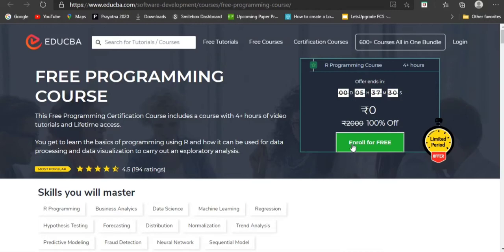Online Free Programming Course | Educba Certification | Courses for all students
This Free Programming Certification Course includes a comprehensive Online R Programming Course with 4+ hours of video tutorials and Lifetime Access. You get to learn the basics of programming using R and how it can be used for data processing and data visualization to carry out an exploratory analysis.

         There are several programming languages out there for developing the web application, developing system applications, developing a mobile phone application, and so on. Though this application plays a vital role in today’s world of digitization, we also require a programming language that can work for the professional who has to deal with significant digits or data to predict anything or to deduce the useful information out from the raw data and here is exactly the point where R programming language comes into the picture. The high-level language is mainly used to draft a solution on which normal users can work to fulfill the business requirement while here we will see how R is different and useful among all of them.

         In the modern time where data is the key to future prediction, we just need a platform that can help us in estimating things based on data. One can process a limited sum of data on their own but when it comes to processing the large sum of data, we need a programming language that can make the work easy and for this purpose, professionals use R programming language. It lets us perform complex calculation on abundant data to get into the solution and how it does all the things, the tutorial is all about that. So let’s get started with a quick overview of what we are going to cover here.